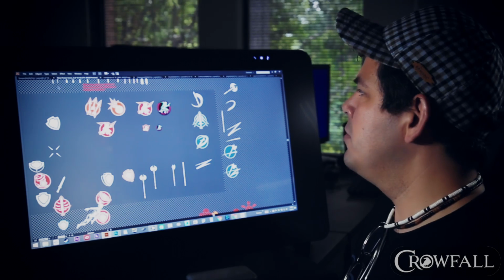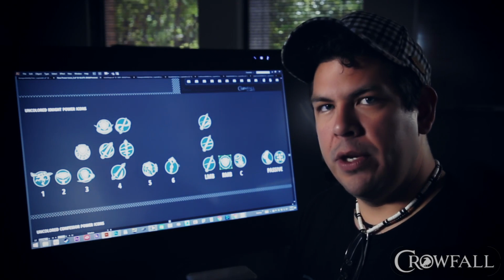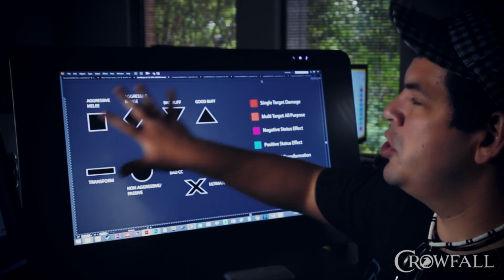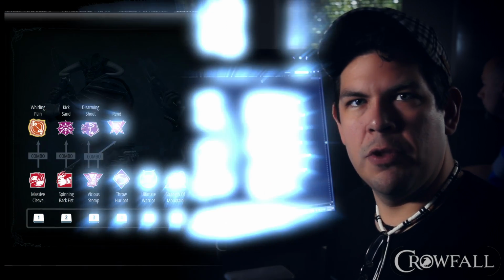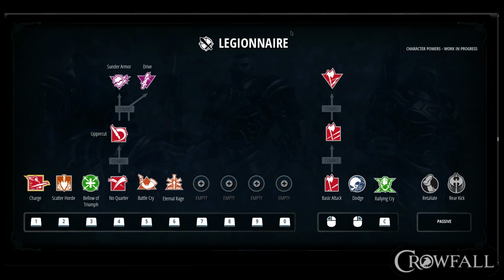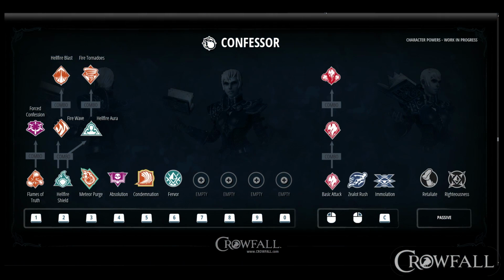Crowfall - Redesigning Power Tray Icons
UX Design Lead Billy Garretsen explains why and how he did a complete overhaul of the power tray icons for the Crowfall archetypes.

Learn more about Crowfall and sign up for the free beta test